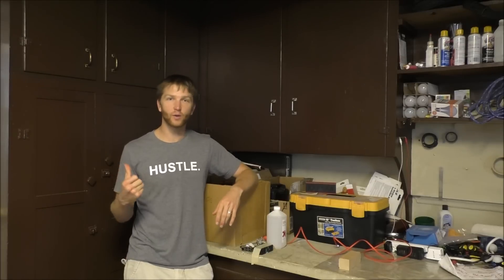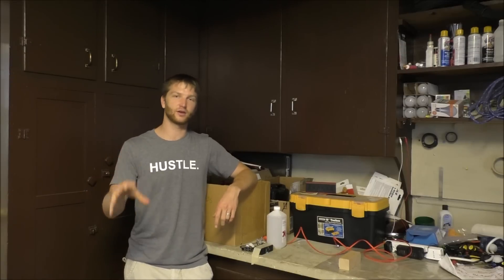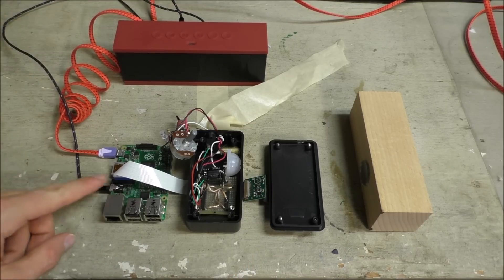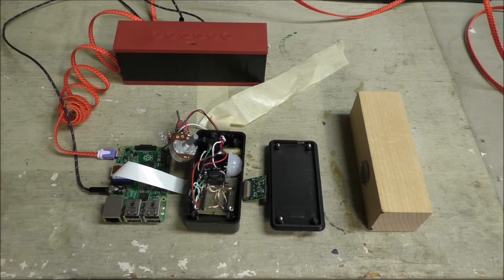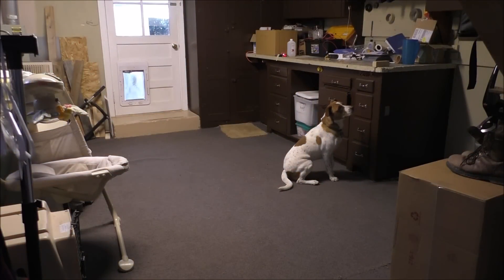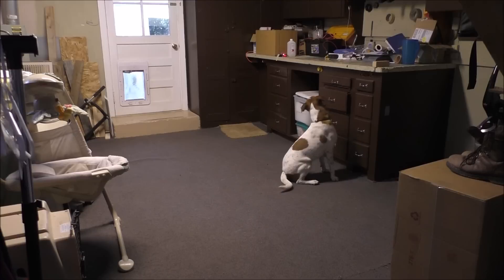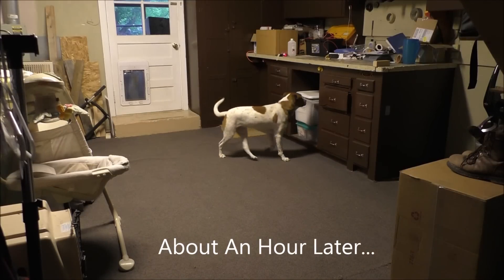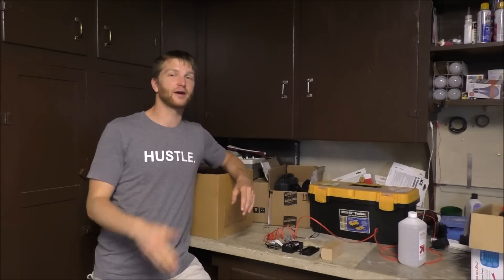Raspberry Pi Laser Dog Watcher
I built a laser trip wire for my counter so when my dog Penny gets on the counter she gets yelled at and takes a picture. Works great so far! Who knows how long it will take her to figure out that its just a recording.

If you'd like more technical details or want to build your own, check it out on element14.com: